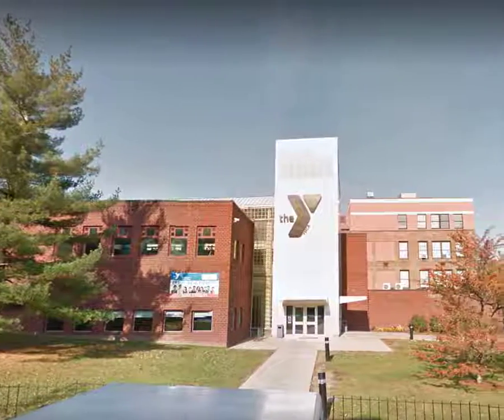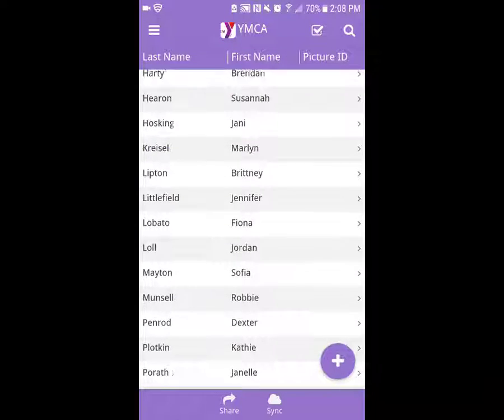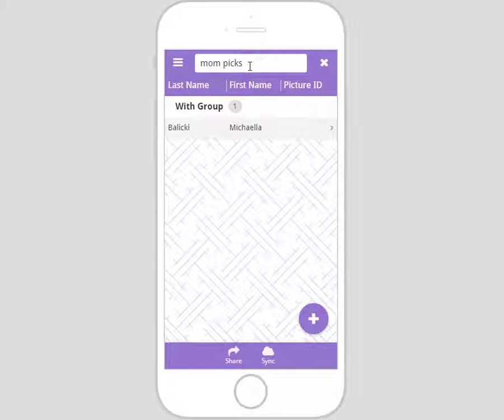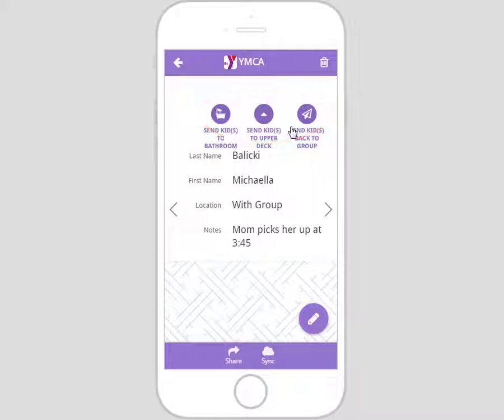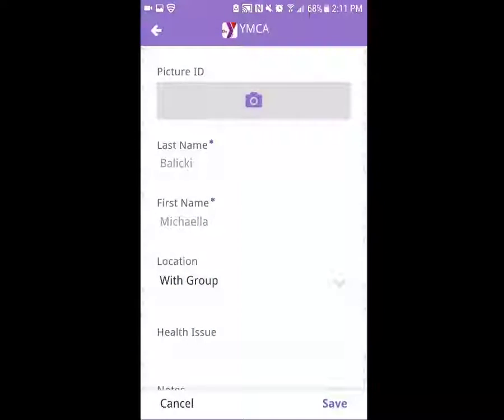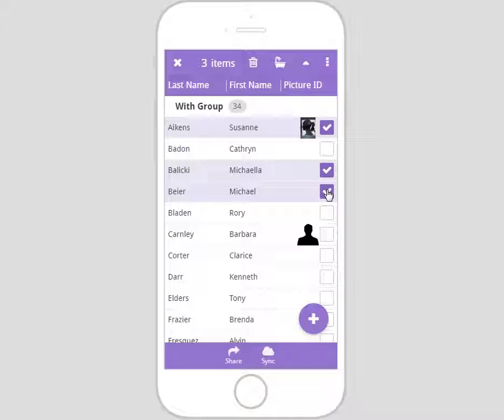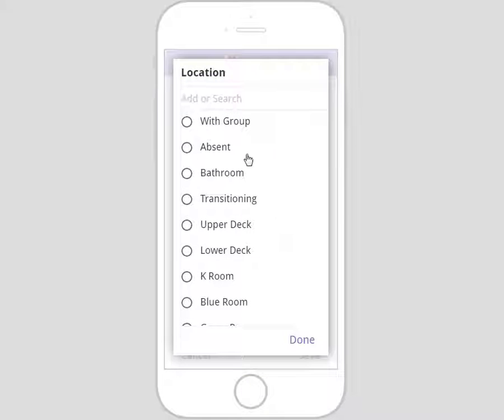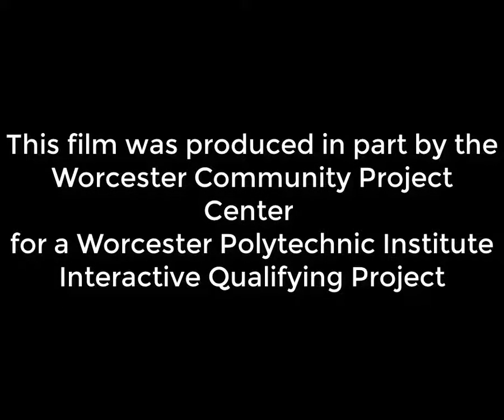YMCA Location Tracker Application Tutorial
The YMCA Location Tracker Application is a mobile application that allows the YMCA staff to track the location of their students while they are in the building.  This goal of this app is to enhance the communication among the YMCA staff throughout the day, as well as let the parents know where their child is when they come to pick them up. The purpose of this video is to teach the YMCA staff how to use and understand the app.